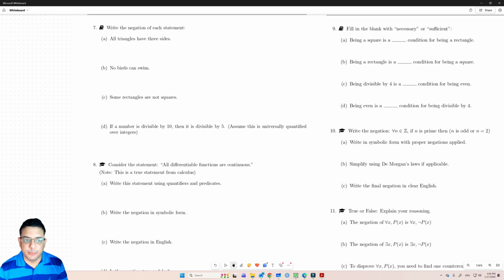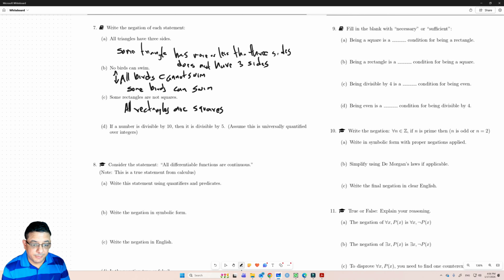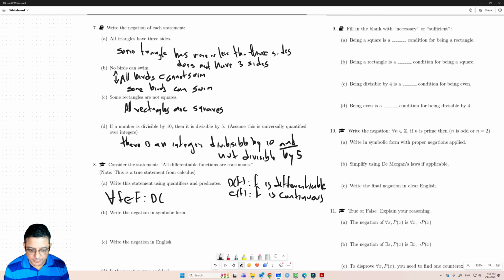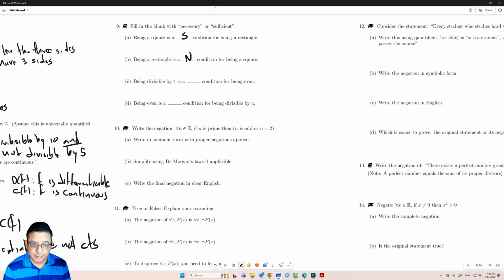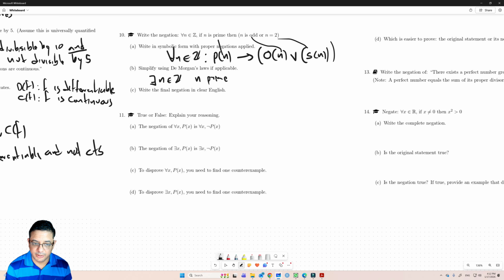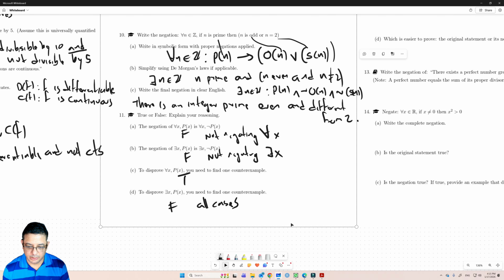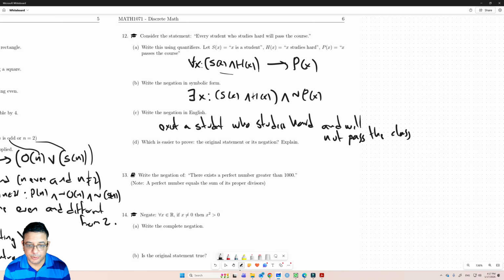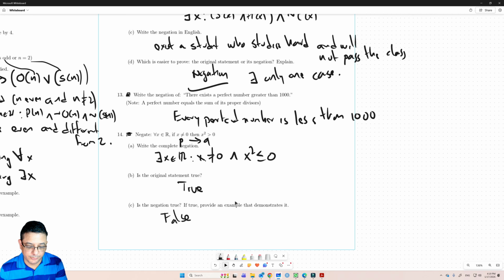Math 1071: Section 3.2 Examples (Part II)